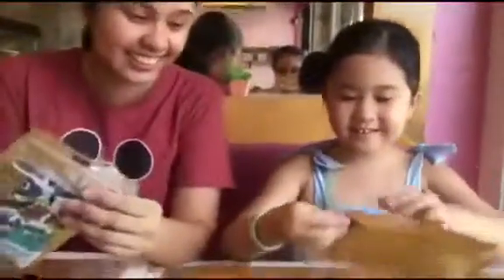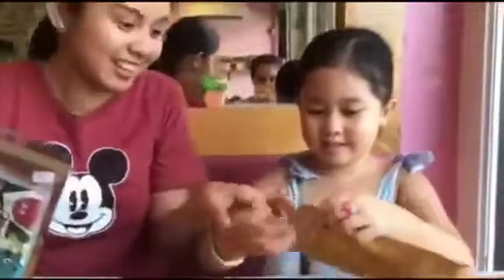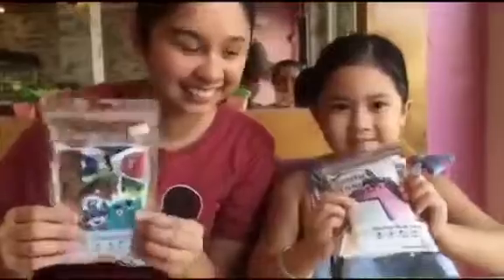Vlogging with Vita!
Vita Vlogs in Zamboanga, June 24, 2018